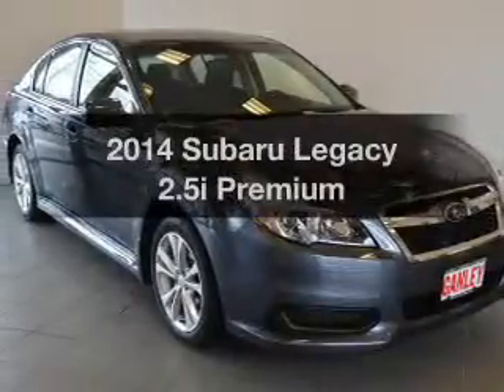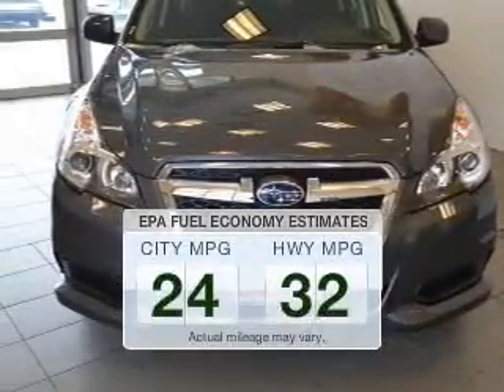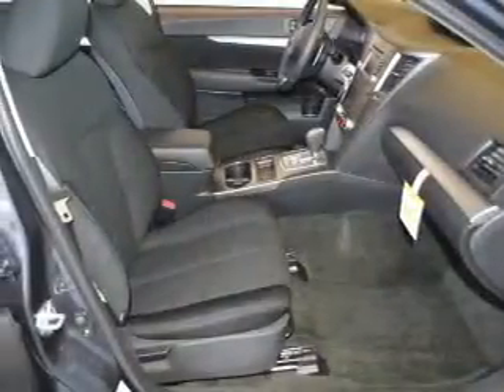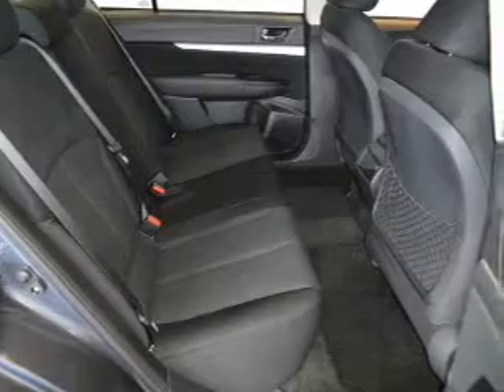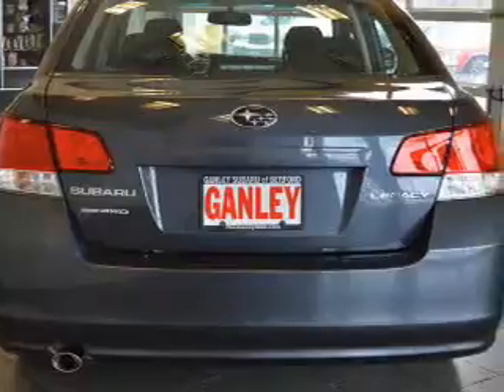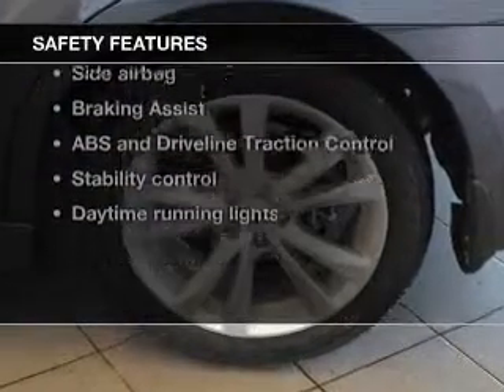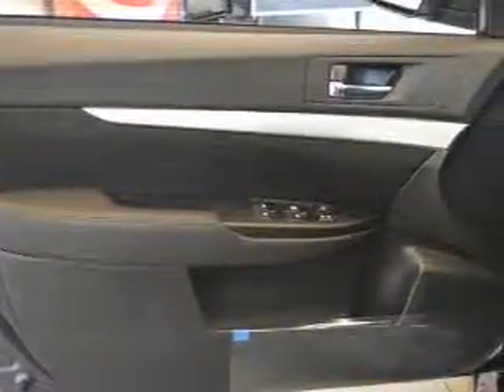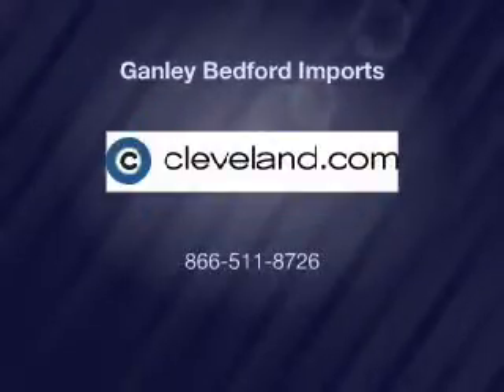2014 Subaru Legacy - Bedford OH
Year: 2014
Make: Subaru
Model: Legacy
Trim: 2.5i Premium
Engine: 2.5 liter H4 16 valve
Transmission: Automatic CVT
Color: Gray
Mileage: 2
Address:
250 Broadway